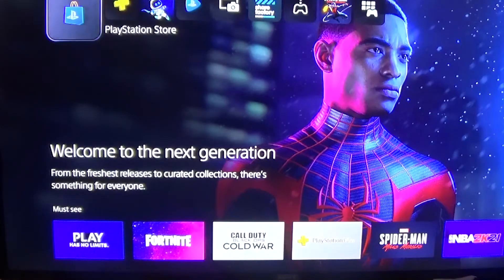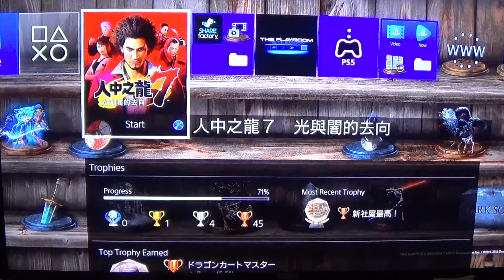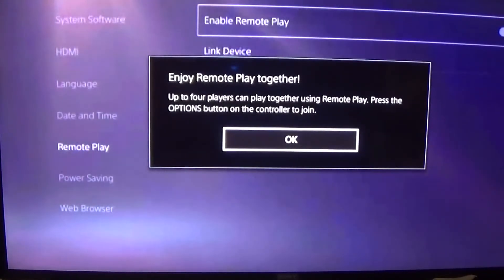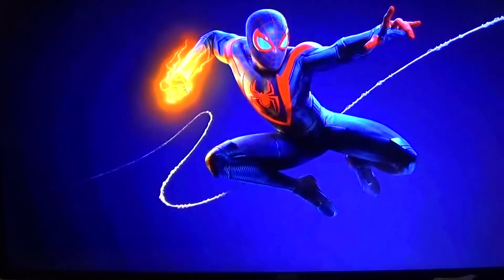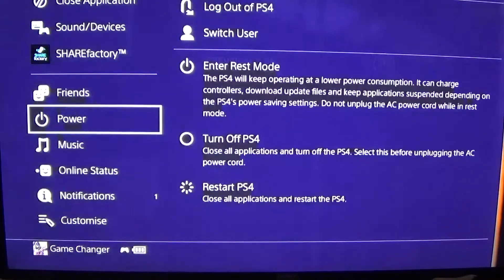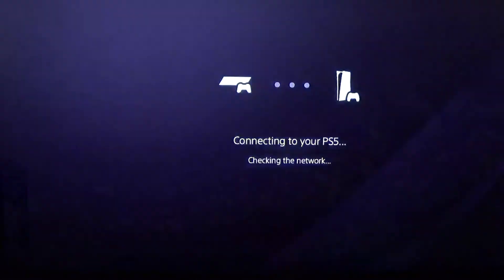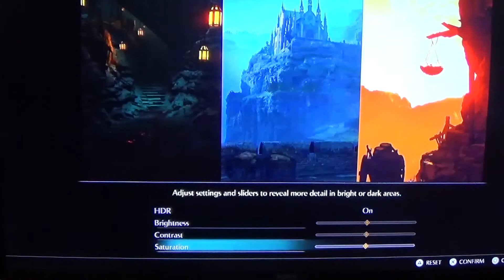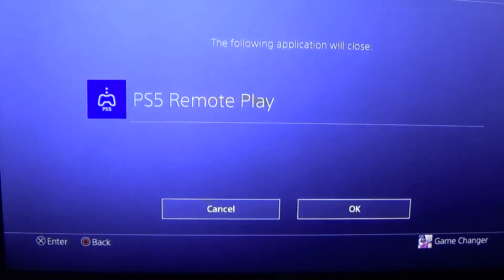How To Play Any PS5 Games On PS4 Consoles - (Full Guide)